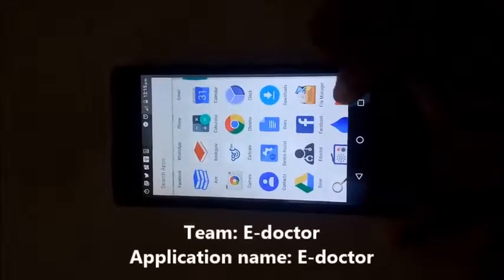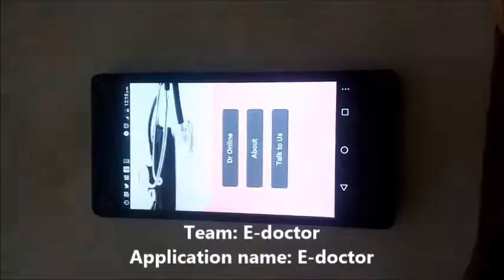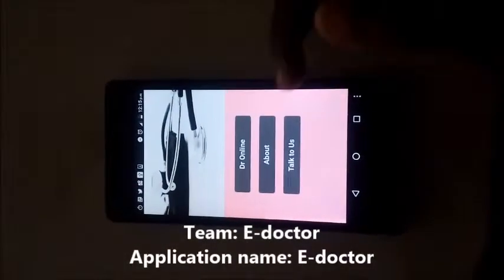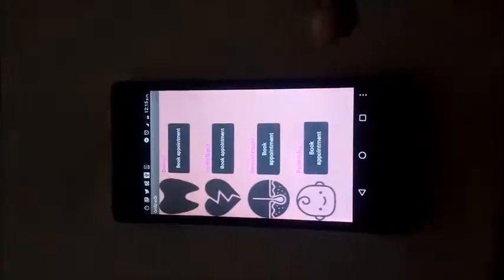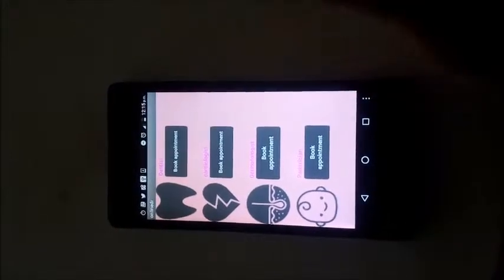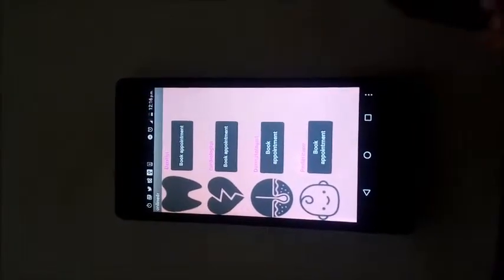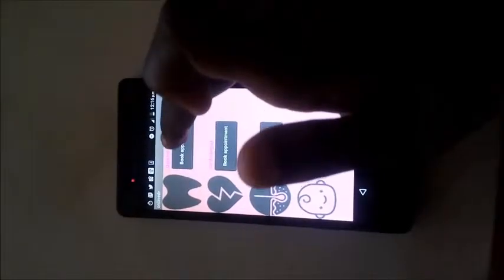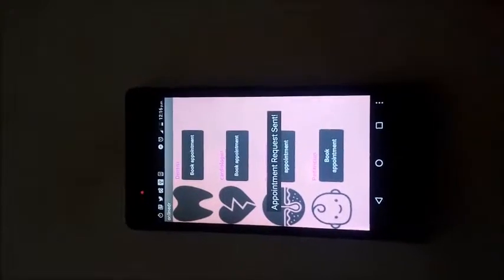E-doctor Mobile application Technovation 2017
We E-doctor team from Qubaa Muslim school with our application E-doctor